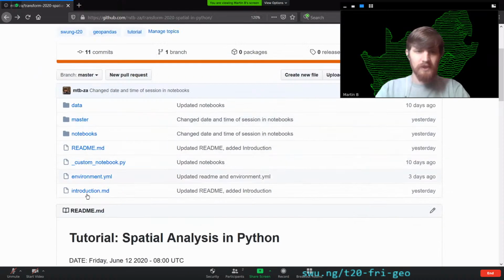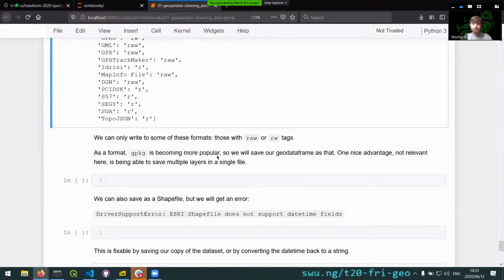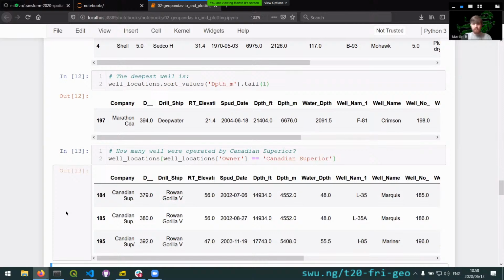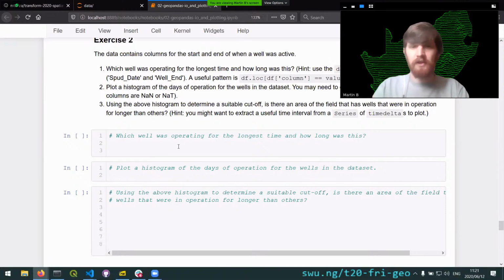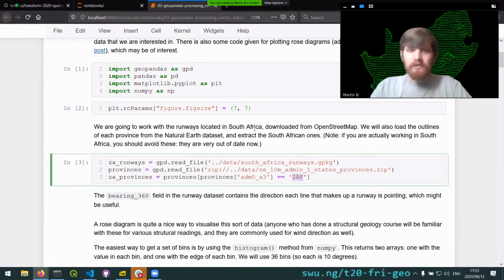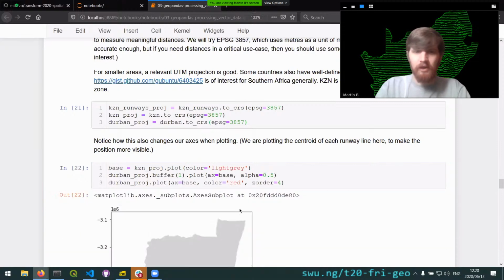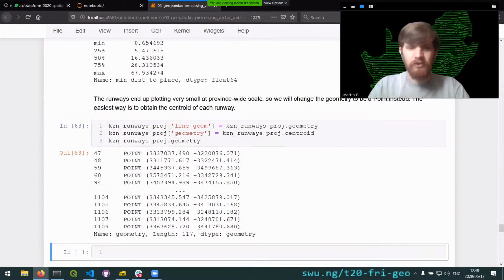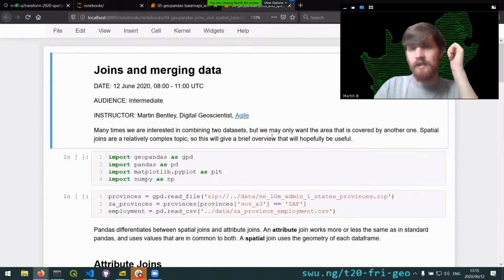Tutorial: Geospatial Analysis in Python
🎤 Speaker: Martin Bentley

Dedicated Slack Channel: t20-fri-geo

✅ If you want to know more about Software Underground future activities,

2:04 Start of stream
2:52 Setup
9:52 Cleaning data
38:18 Intro to Geopandas I/O
1:22:28 Start of break
1:35:55 End of break
1:49:26 Geopandas processing vector data
2:52:06 Start of break
2:54:14 End of break
3:11:19 Geopandas joins and spatial joins